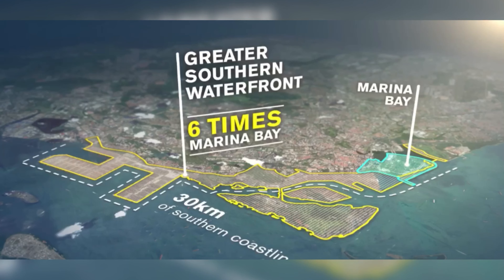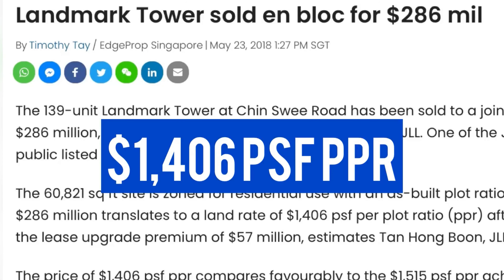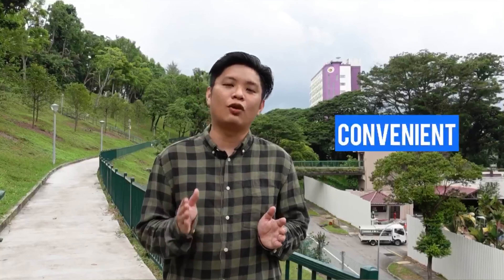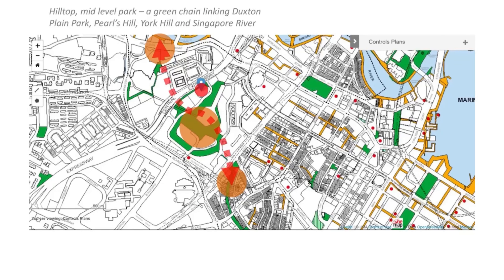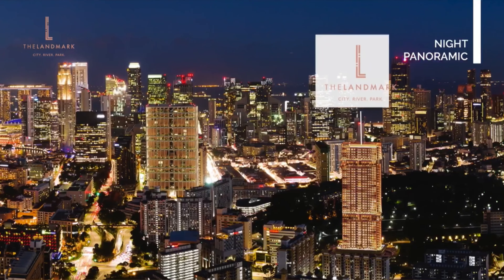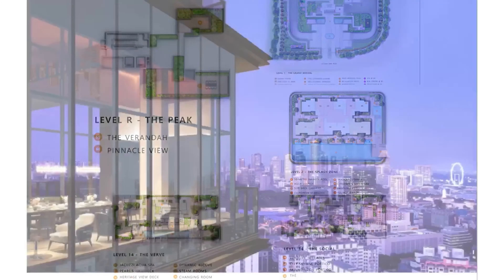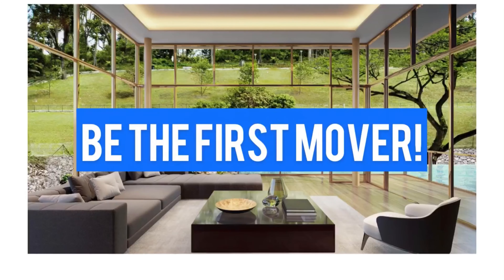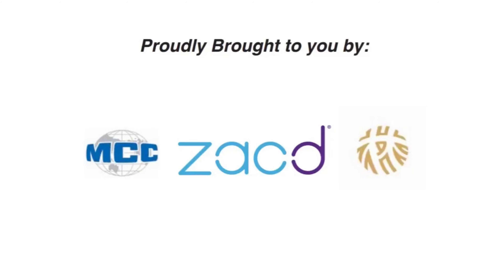Ron @ The Landmark, 3 Reasons this District 3 Project Should Be In Your Investment Mix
Preview Launch on 17th October 2020. Showflat viewing strictly on appointment basis only!

The Landmark Condo is a new launch luxury 99-year leasehold development.

Standing at a massive 39-storeys, the development has 396 exclusive apartments and a variety of facilities designed to give residents the ultimate modern city lifestyle.

This new launch condo boasts a variety of 1 to 3 bedroom types which are built with comfort and luxury in mind. Located at 173 Chin Swee Road, The Landmark Condo is a short 2 minute drive from nearby MRTs, Outram Park MRT and Chinatown MRT and sits in the prime District 3.